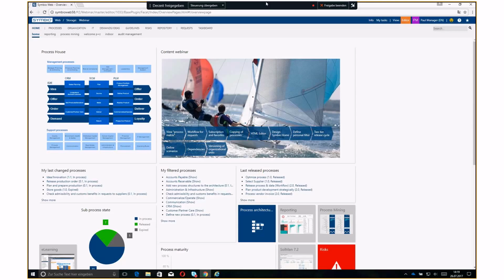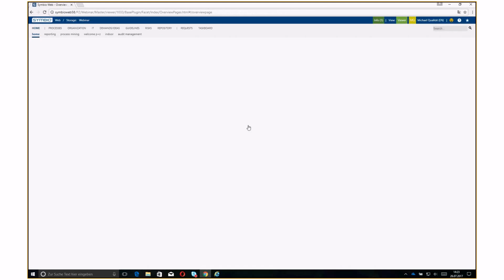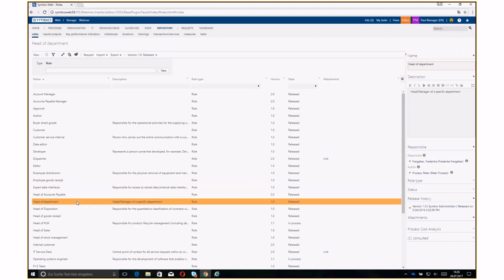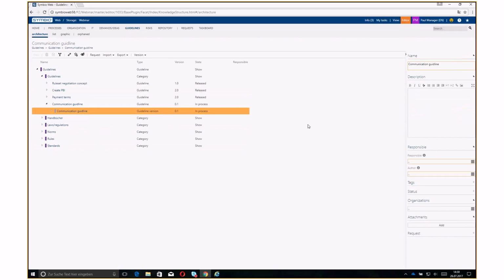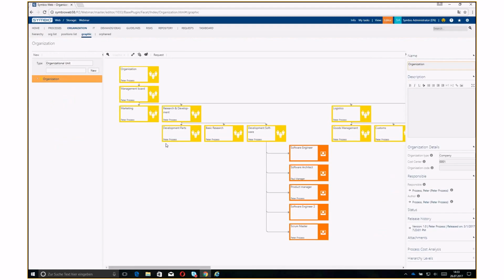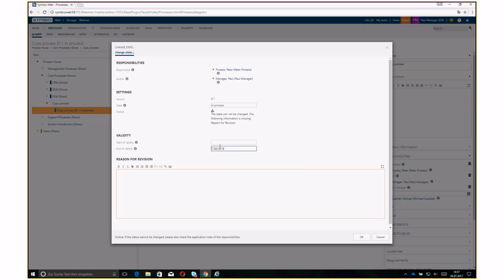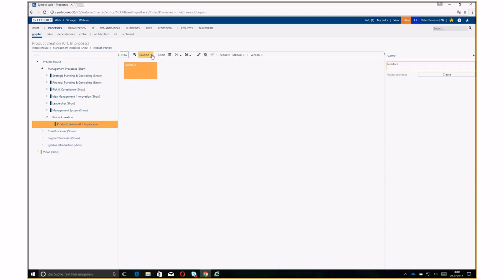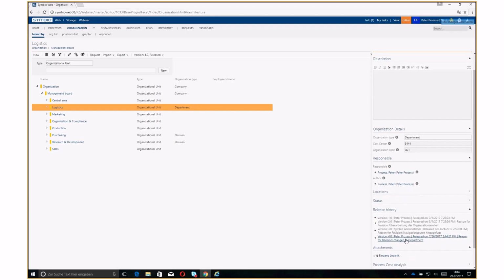Ansgar Mayer - Symbio Features 1707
This video shows the following newest Symbio features:

- "Process matrix"
- Workflow for requests
- Subscription and favorites
- Copying of process steps
- HTML Editor
- Design Symbio Home
- Define your personal filter
- Two tier release workflow
- Scenarios
- "Dependencies"
- Versioning of organizational units